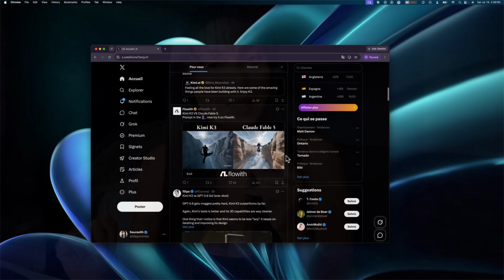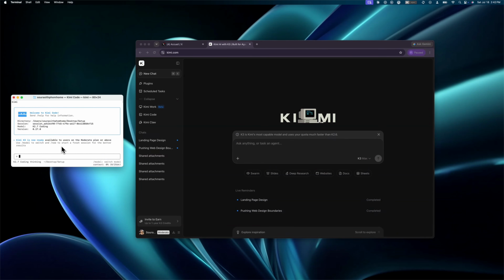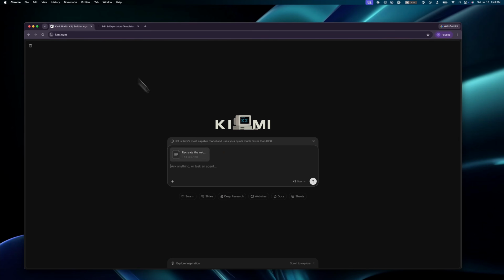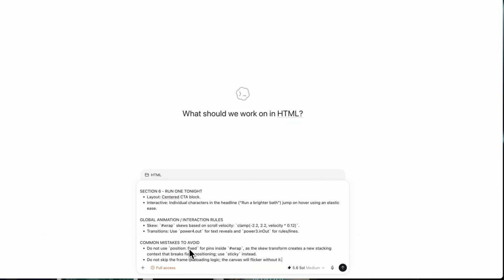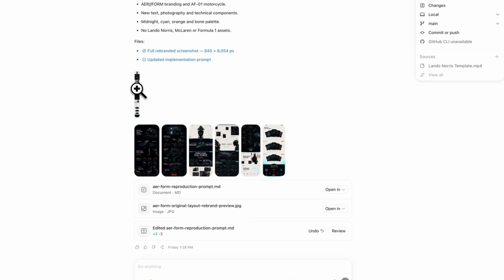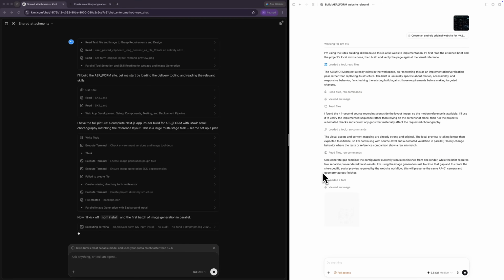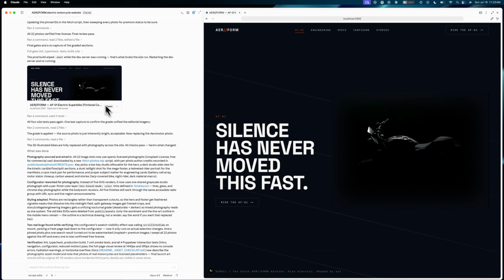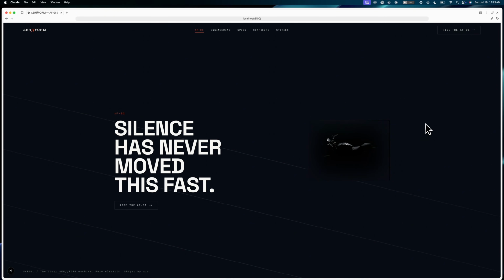I Built a Landing Page with Kimi K3 vs Claude 5 vs GPT Sol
Everyone is talking about Kimi K3—but is it actually better than GPT-5.6 Sol and Claude Fable 5 for web design?

In this video, I test all three AI models by asking them to design and build a complete landing page.

First, I use a highly detailed one-shot prompt with an existing design system and technical instructions. Then, I run a more challenging test: building a website from scratch using only an image reference and creative direction.

I compare Kimi K3, GPT-5.6 Sol, and Claude Fable 5 based on:

• Design quality
• Generation speed
• Image and 3D capabilities
• Pricing and usage limits
• Iteration and refinement
• How professional each final website looks

GPT-5.6 Sol was the fastest and currently fits my workflow best. Kimi K3 produced a strong result, but every generation and revision took a long time.

Claude Fable 5 was also slow, couldn’t generate the images directly, and was significantly more expensive to use. The higher cost makes it harder to justify when you need multiple generations and refinements to complete a website.

This is only my first test, so the results could change depending on the prompt, workflow, and project.

Which model produced your favorite website?

Timestamps:
00:00 Intro
00:55 Why Kimi K3 is getting attention
02:03 How to use Kimi K3
02:42 Finding good AI web-design prompts
05:13 Starting the Kimi K3 vs GPT Sol test
06:23 Why detailed prompts matter
07:16 Testing a website from scratch
08:34 Adding Fable 5 to the comparison
09:06 Reviewing GPT Sol’s result
10:22 Reviewing Kimi K3’s result
12:02 Reviewing Fable 5’s result
12:52 Final comparison and verdict
14:32 Final thoughts
14:36 Outro

If you’re interested in AI design, mobile app UI, iOS app design, or building faster design workflows with AI, this video will give you a practical starting point.